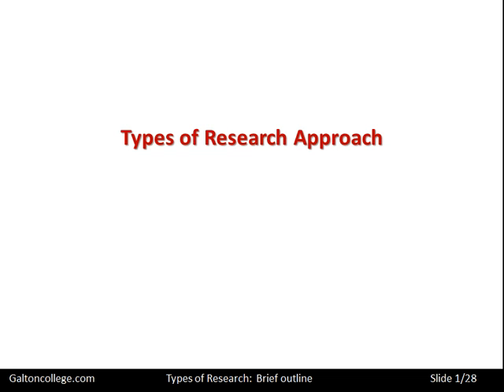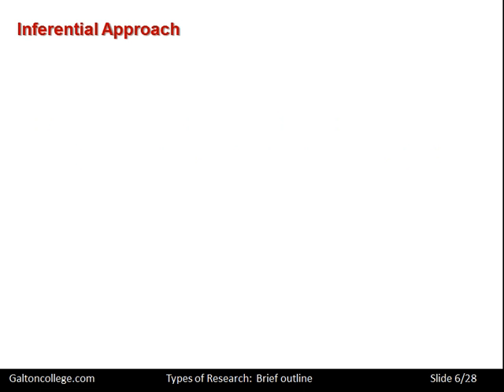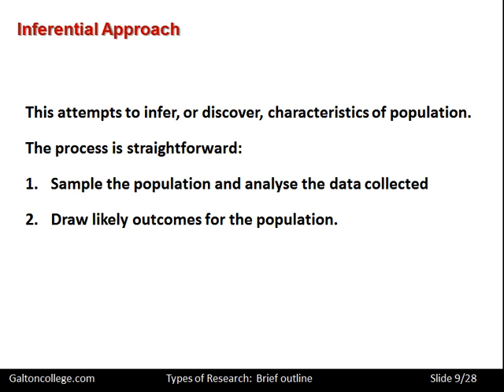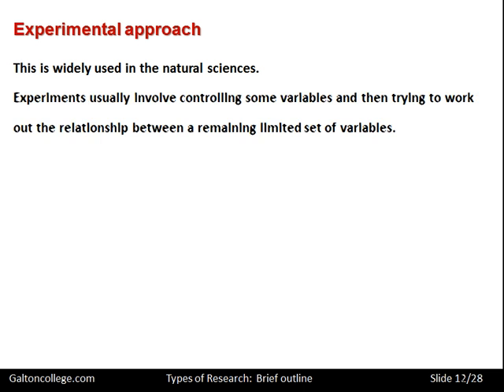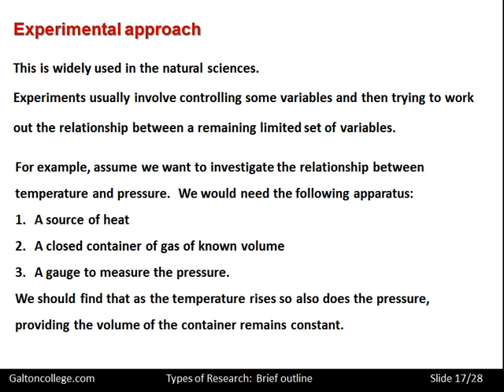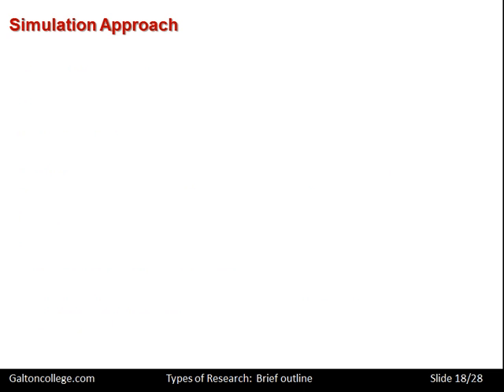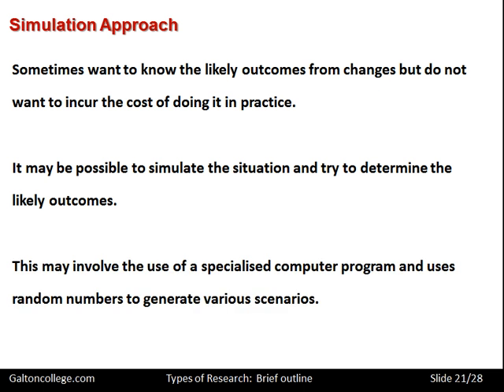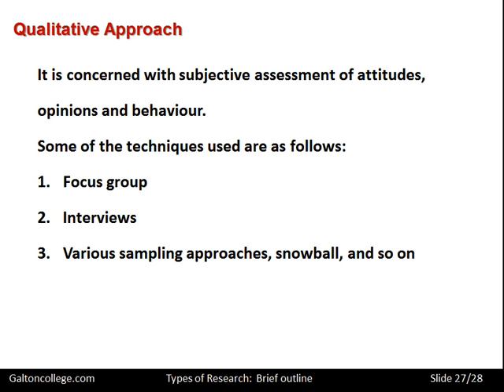Types of Research Overview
Research is a systematic and scientific process that involves the collection, analysis, and interpretation of data to answer questions or solve problems. It is a crucial activity in many fields, including business, medicine, education, social sciences, and engineering. Research is used to gain insights into a particular phenomenon, validate existing knowledge, generate new knowledge, and inform decision-making.

Research can be broadly categorized into two types: qualitative and quantitative. Qualitative research is exploratory and subjective in nature, and it involves collecting data through methods such as observation, interviews, and focus groups. The data collected through qualitative research is non-numerical and is analysed using thematic analysis, content analysis, or discourse analysis. Qualitative research is useful for understanding the meaning and context of human experiences, attitudes, and behaviours.

Quantitative research, on the other hand, is objective and numerical in nature, and it involves collecting data through methods such as surveys, experiments, and statistical analysis. The data collected through quantitative research is numerical and is analysed using statistical techniques. Quantitative research is useful for identifying patterns, relationships, and trends in large datasets, and for testing hypotheses and theories.

There are several steps involved in conducting research. The first step is to define the research problem and research question. This involves identifying the purpose of the research and the specific questions that the research aims to answer. The second step is to review the existing literature on the topic to gain insights into previous research and to identify gaps in the knowledge. This is called the literature review.

The third step is to develop a research design. This involves selecting the appropriate research methods and techniques, and determining the sample size and sampling method. The research design should be based on the research question, the nature of the data, and the resources available. The fourth step is to collect data using the selected research methods. This involves recruiting participants, conducting interviews, administering surveys, or collecting data through other methods.

The fifth step is to analyse the data. This involves organizing, cleaning, and processing the data using statistical techniques or qualitative analysis methods. The sixth step is to interpret the results and draw conclusions based on the findings. The final step is to report the results of the research, which may involve writing a research paper, giving a presentation, or sharing the findings with stakeholders.

Research can be conducted in various contexts and for different purposes. In business, research is used to gain insights into the market, customers, competitors, and operations. Market research is used to understand the needs and preferences of customers, identify market trends, and inform marketing strategies. Customer research is used to improve customer satisfaction, develop new products, and identify opportunities for growth. Financial research is used to understand the financial performance of a business and to make informed decisions about investments and risk management.

Competitive research is used to understand the strengths and weaknesses of competitors and to develop competitive strategies. Product research is used to understand the performance and potential of a product and to improve product quality. Operations research is used to improve the efficiency and effectiveness of business operations. Human resource research is used to understand the needs and preferences of employees and to improve employee engagement, retention, and productivity.

In conclusion, research is a systematic and scientific process that involves the collection, analysis, and interpretation of data to answer questions or solve problems. It is used to gain insights into a particular phenomenon, validate existing knowledge, generate new knowledge, and inform decision-making. There are several steps involved in conducting research, including defining the research problem, reviewing the literature, developing a research design, collecting data, analysing the data, interpreting the results, and reporting the findings. Research can be conducted in various contexts and for different purposes, and businesses use research to gain insights into the market, customers, competitors, and operations.